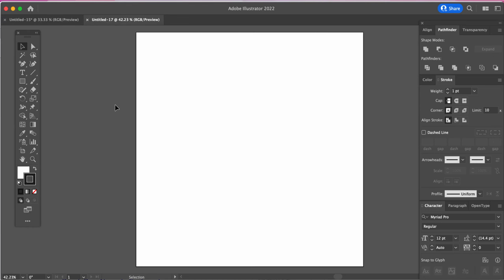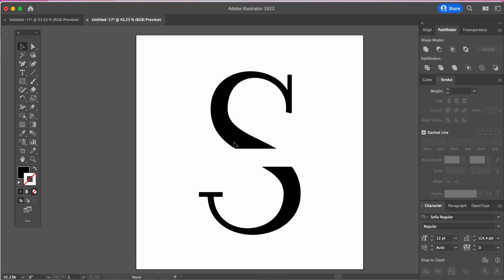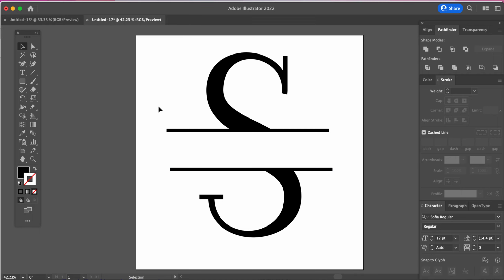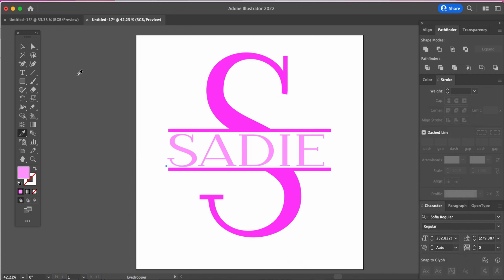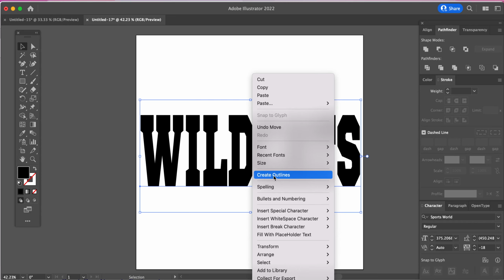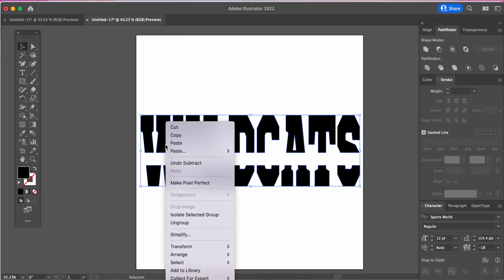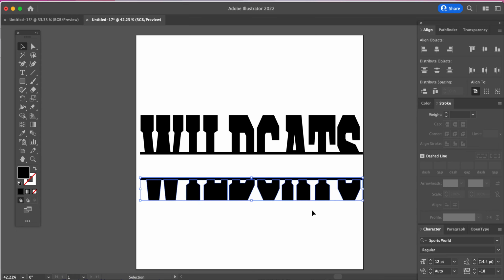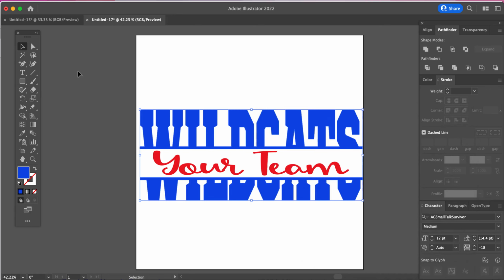Split Text Designs in Illustrator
Spit Text in Ilustrator